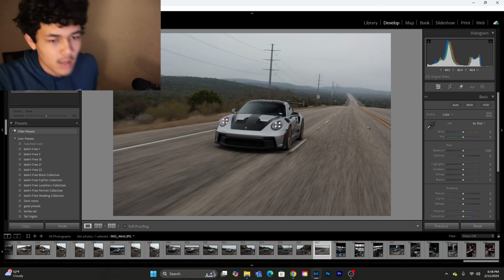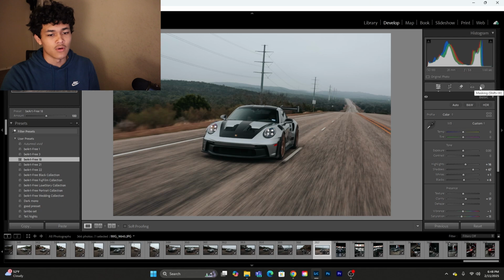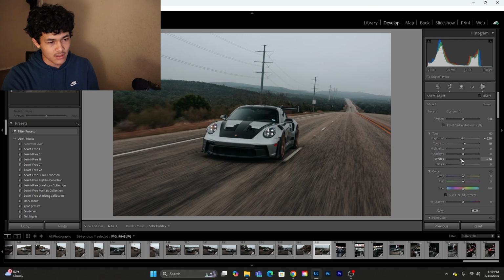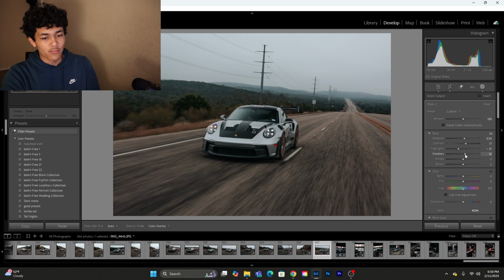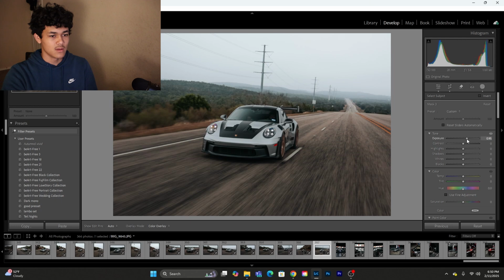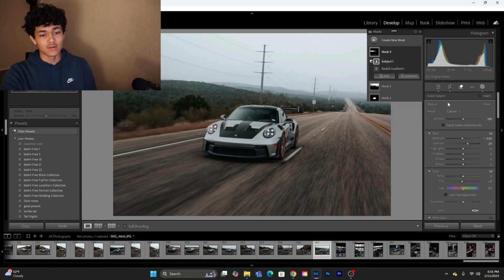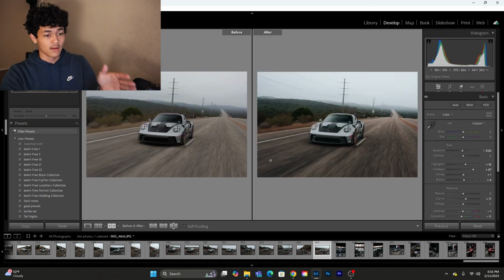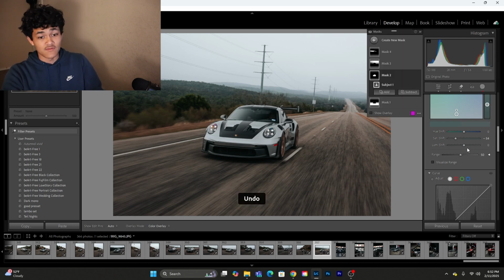How to edit rolling shots